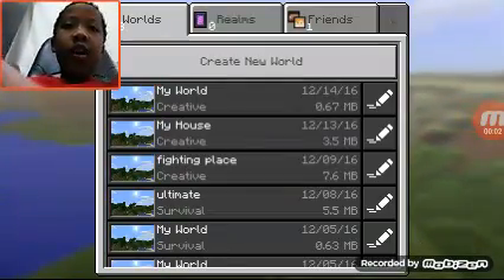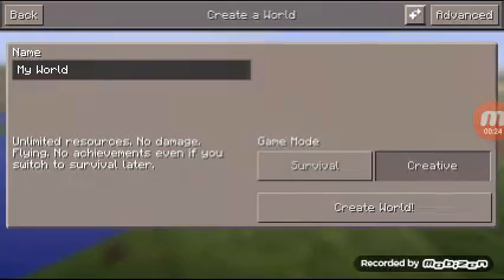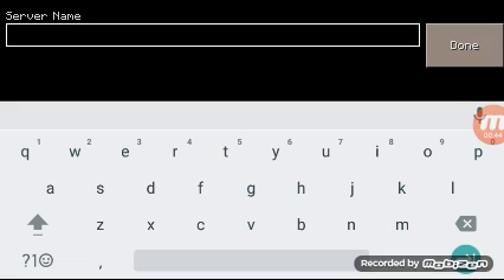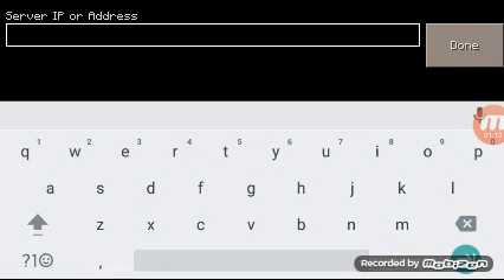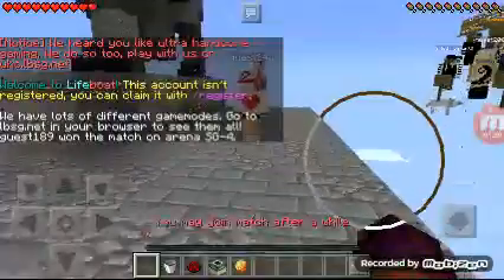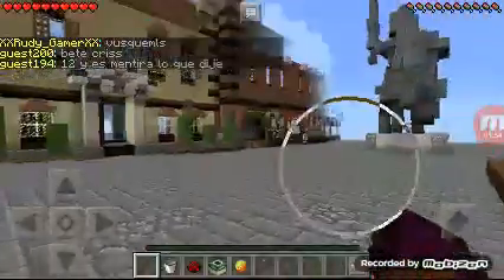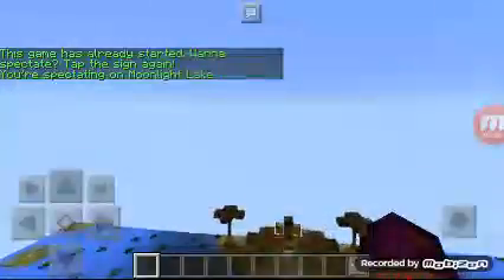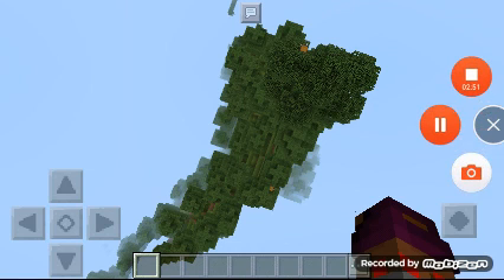How to do multiplayer in Minecraft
So what you have to do ask someone to type in that go in the server and you'll see them
Check out Arianna's channel